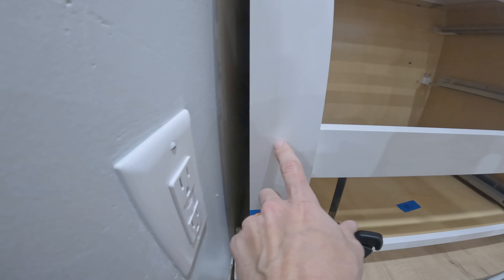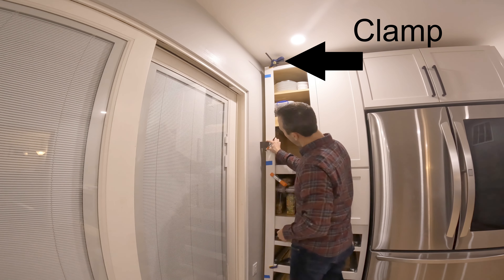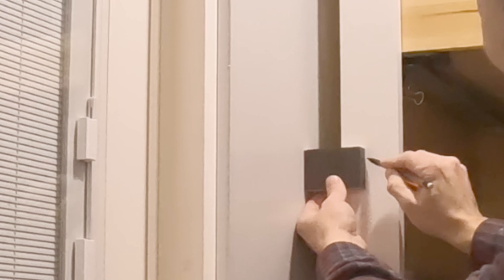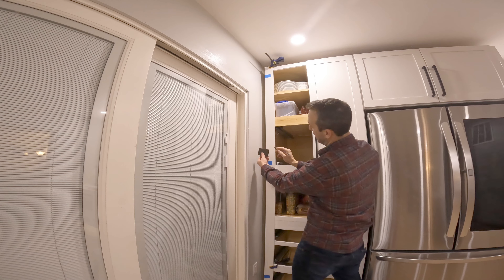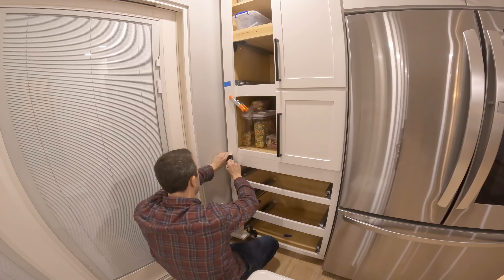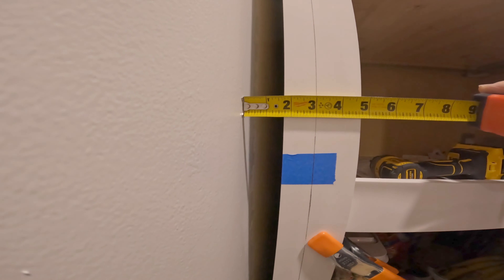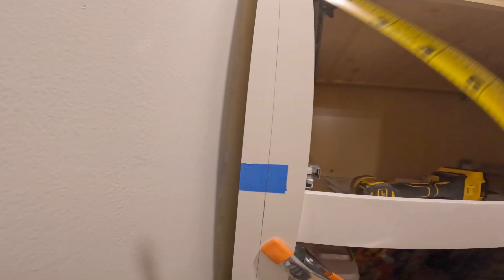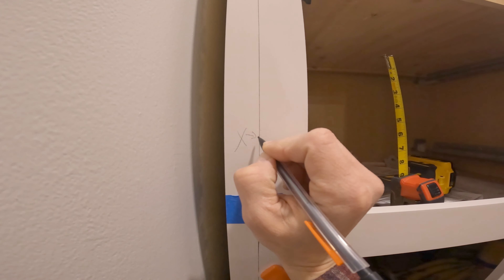Step-by-Step Guide to Cutting and Installing Cabinet Fillers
Check out our amazon store here for products and tools used in video

Get ready to transform your kitchen with custom cabinets! In this video, we'll show you step-by-step how to properly measure and cut your cabinet fillers to create a seamless and polished look in your kitchen. From start to finish, we'll guide you through the process, sharing tips and tricks to make sure your cabinets look professional and custom-made. Whether you're a DIYer or a professional cabinet installer, this video is for you. So grab your tools, take a deep breath, and let's get started on creating the kitchen of your dreams. Unleash your inner DIY pro and upgrade your kitchen with custom-cut cabinet fillers! Watch as we take you through the easy-to-follow process of measuring and cutting your cabinets to perfection. Say goodbye to bland and boxy kitchens, and hello to a polished, professional look. Transform your space and become the envy of all your friends with this must-see tutorial. Ready, set, cut! 🔪🛠️

Our channel is about helping people with their DIY projects. We cover lots of cool stuff such as basement remodels , plumbing, building, landscaping, electrical, finance and anything that needs to be done to maintain your home or fix issues with your home.  Our main goal is to help YOU.